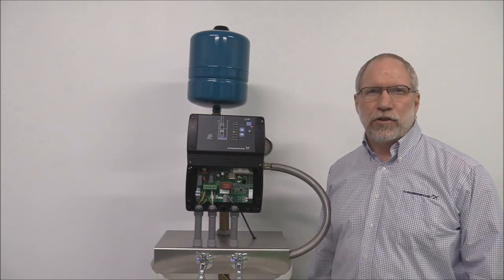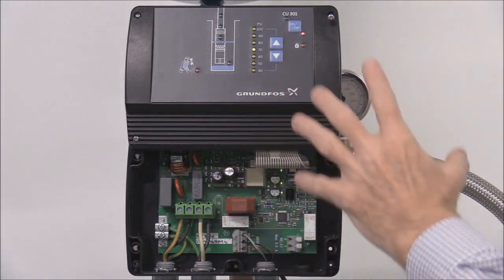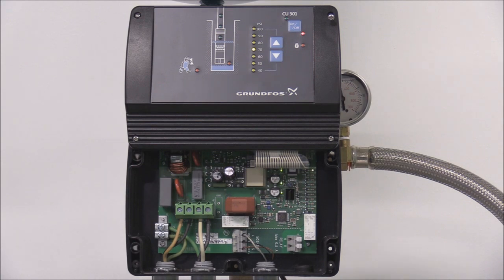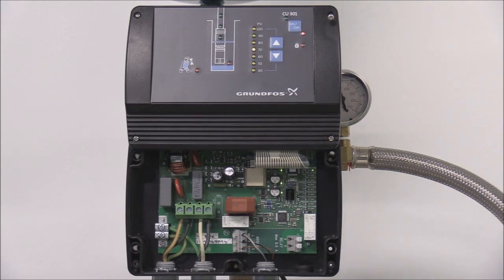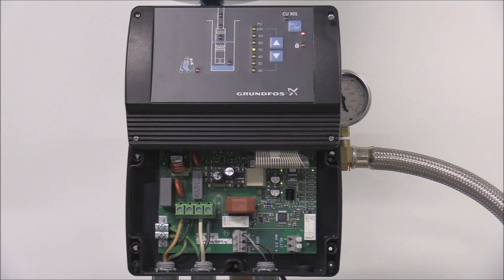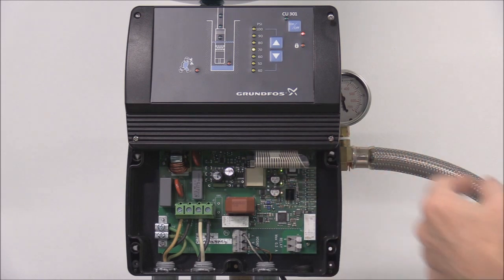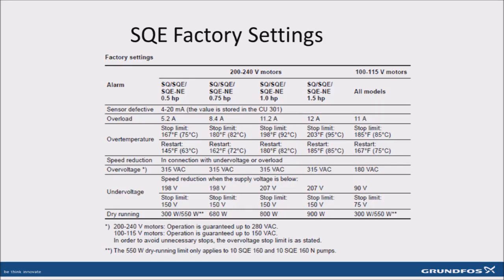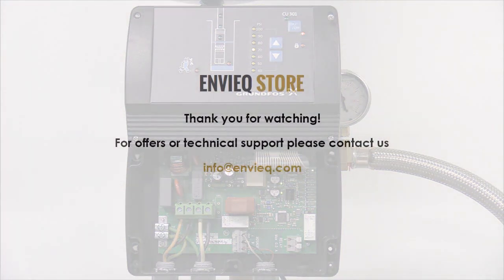How to fix the Grundfos SQE pump using CU 301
This video is about how to troubleshoot the Grundfos SQE pump using the indicators lights of control panel Grundfos CU 301.